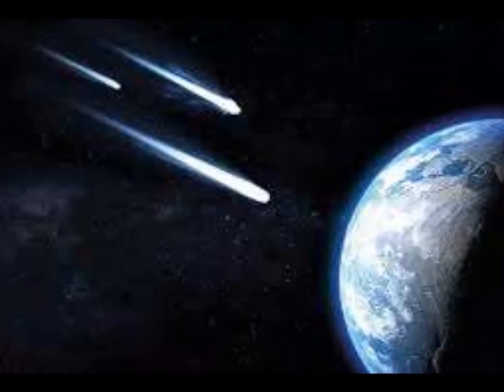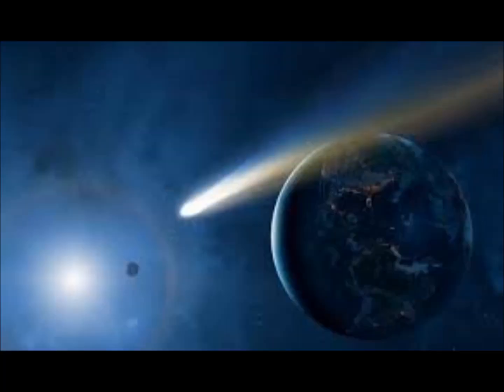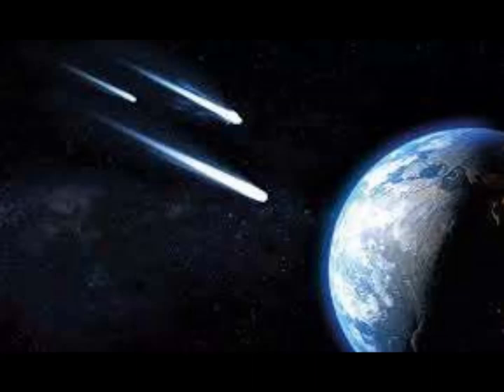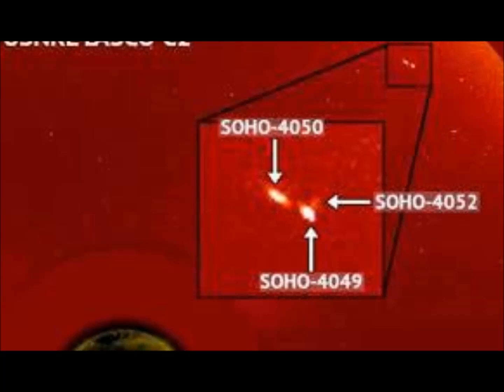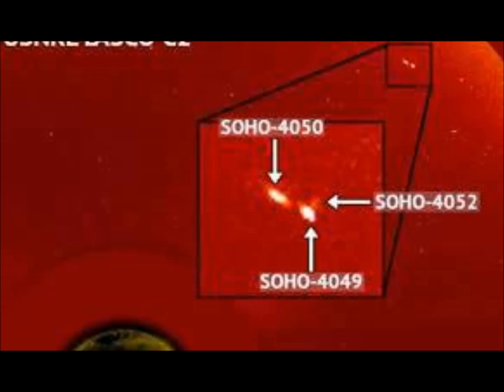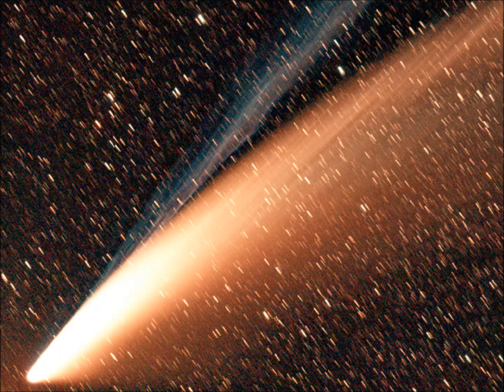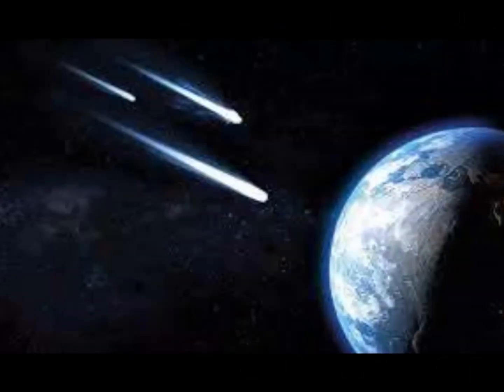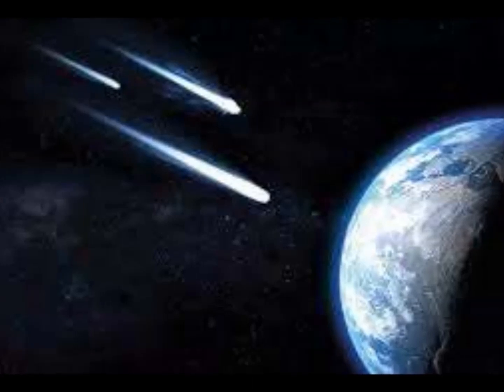Comet FIRST! 'UNUSUAL TRIPLE COMET Phenomenon' Captured by NASA SOHO Satellite!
Please Support:
2) Thumbnail image -comet three at sun SOHO NASA.jpg